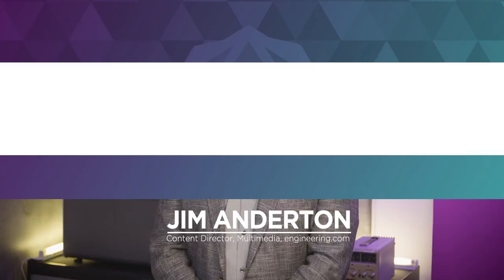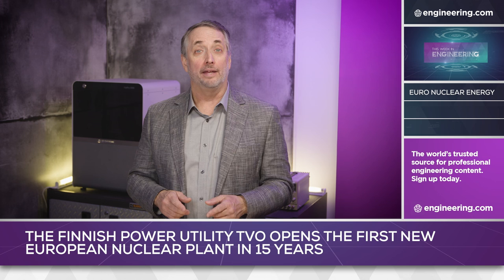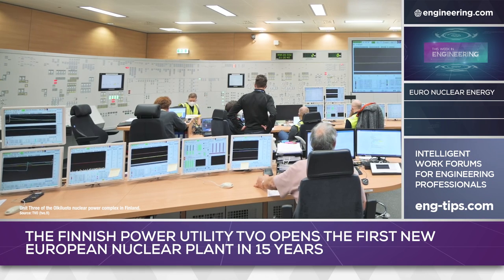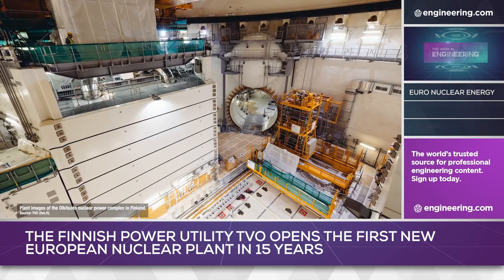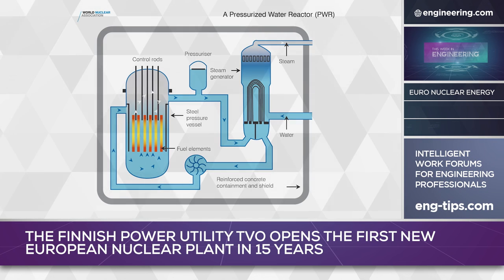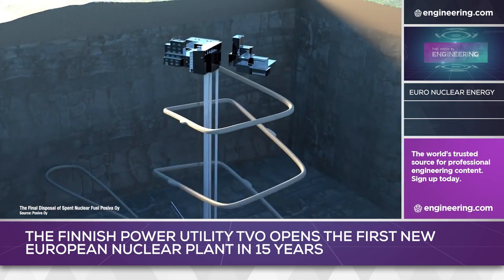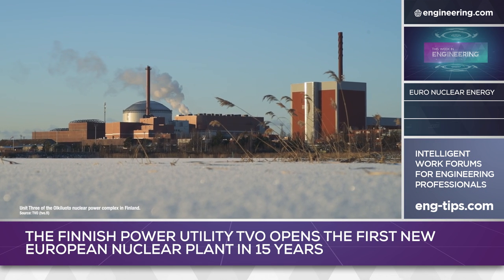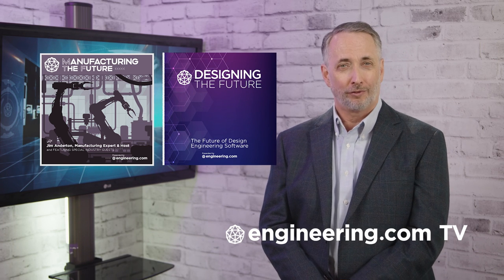Finland Opens the First European Nuclear Plant in 15 Years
The Finnish power utility TVO has open the first new European nuclear plant in 15 years. The pressurized light water reactor is the product of a French/German design team and promises to deliver as much as 15% of the nation’s total electricity needs.

Although a decade behind schedule and billions of Euros over original cost estimates, the plant promises to deliver clean power for decades, along with groundbreaking deep storage of nuclear waste, and an interesting experiment in the use of waste heat for agriculture.

STEM GAMES:
Play some fun and educational STEM games on engineering.com: